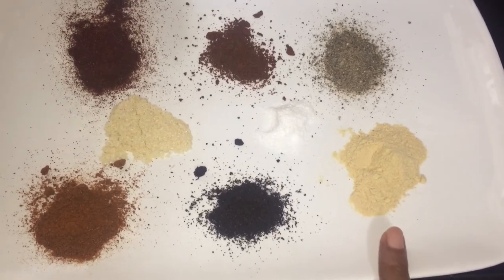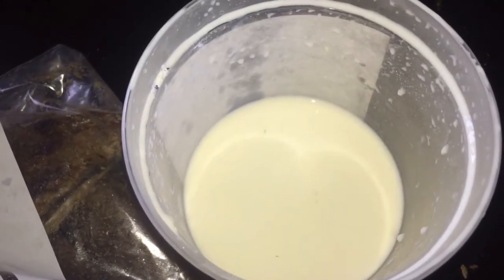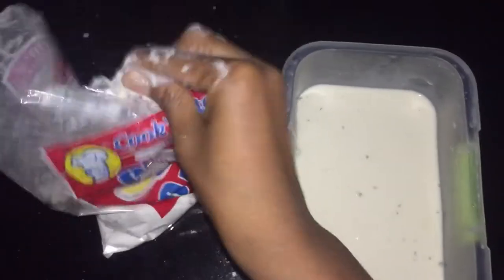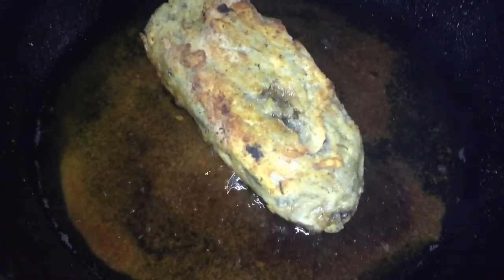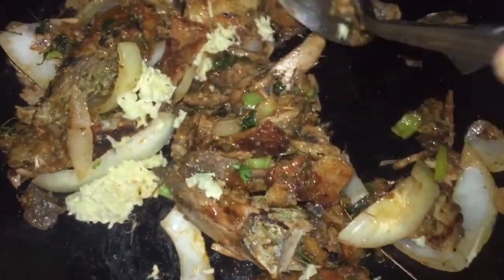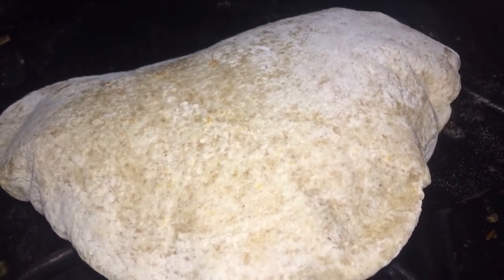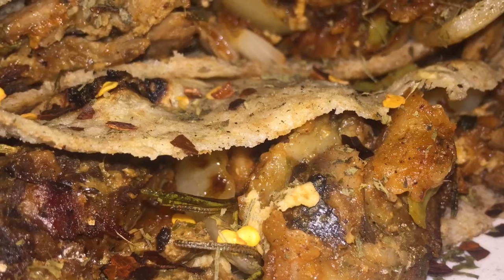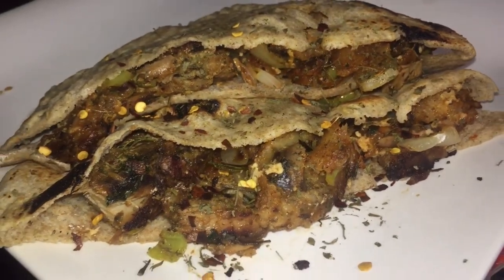urviewsmatters: Smoke Fish & Sada Roti